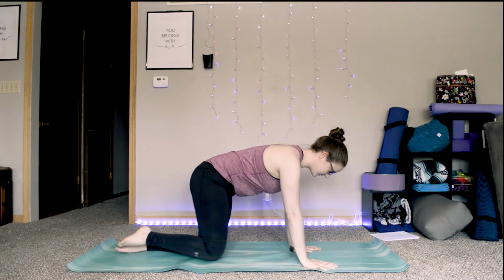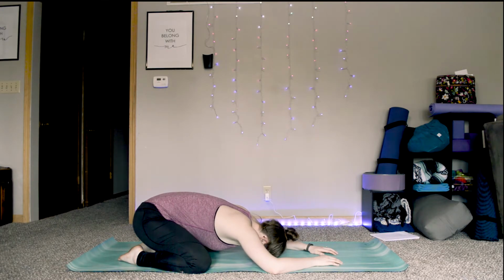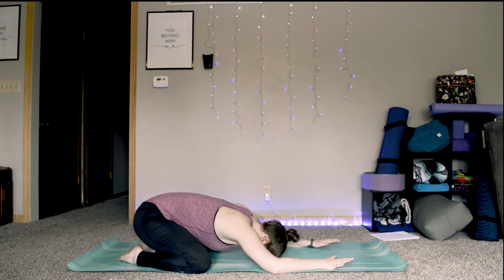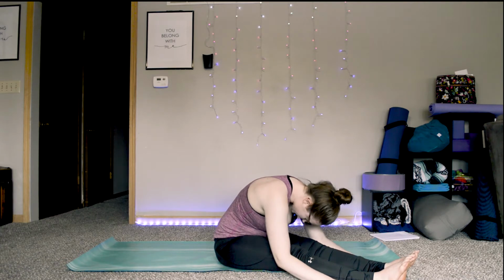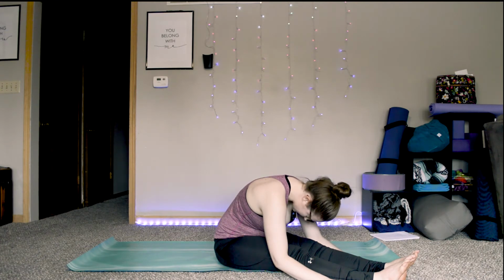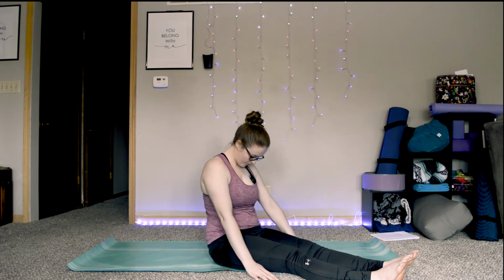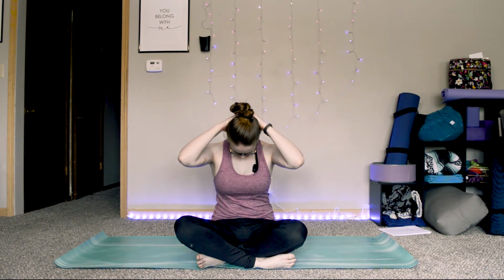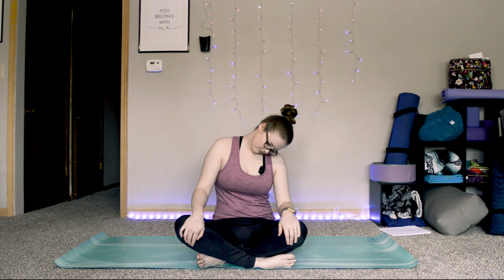5-minute Morning Stretch | Gentle Morning Yoga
☕Start your day with this gentle yoga stretch sequence you can do in only 5 minutes! No time for a long yoga practice? No problem! Sometimes a gentle morning stretch is just what you need to start your day in an easeful way. ✨